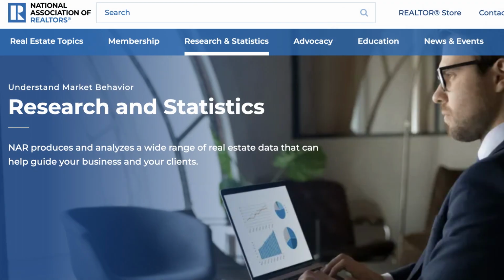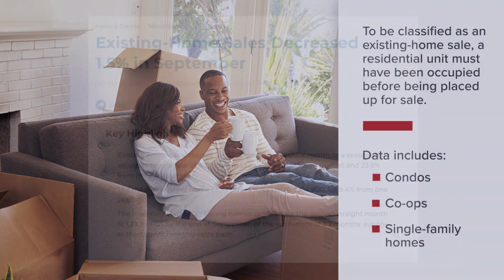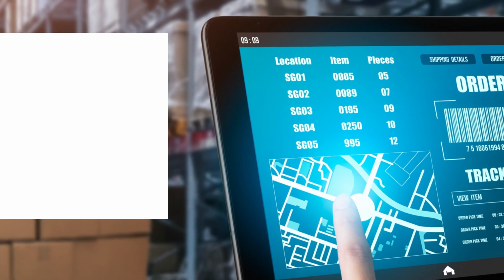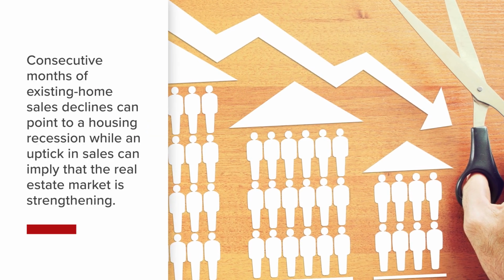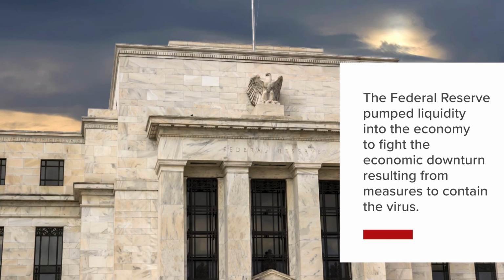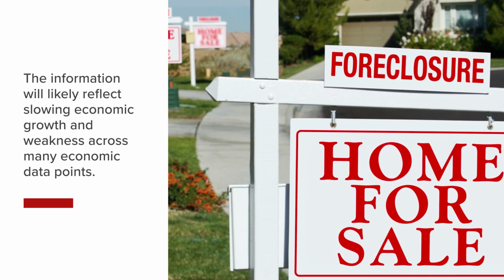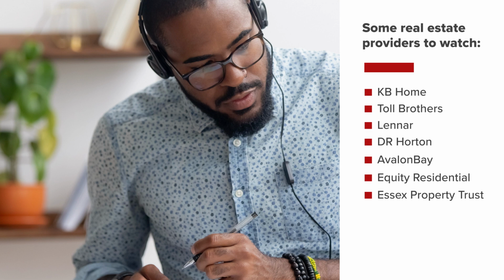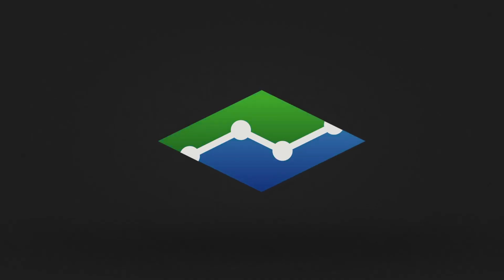Existing Home Sales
The Existing Home Sales lesson discusses where to find it, how to forecast it, how it’s influenced, and how it influences financial markets and the economy. As a capital-intensive industry with high interest rate sensitivity, real estate requires the coordination of many moving parts of the economy. An essential part of economic analysis involves tracking the capital-intensive and interest rate-sensitive real estate sector for signs of economic strength or weakness.